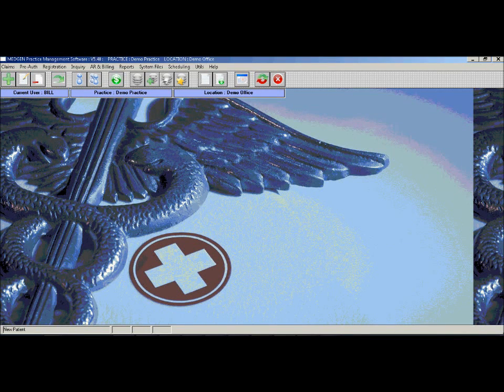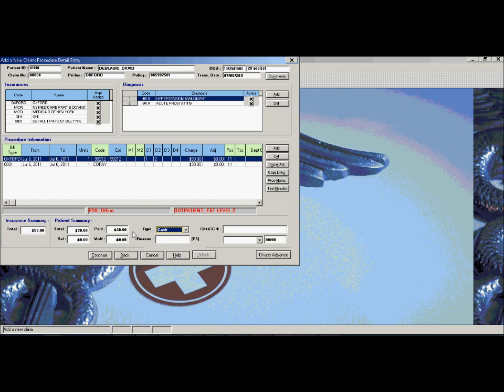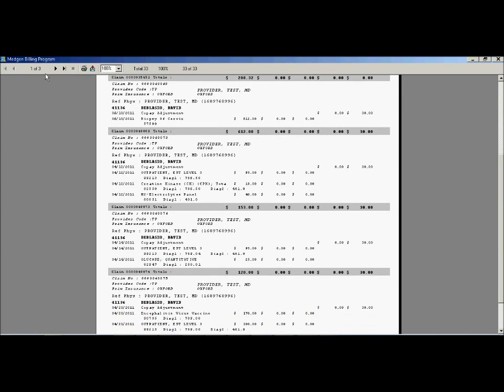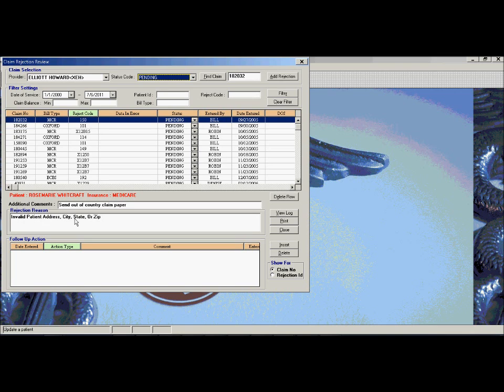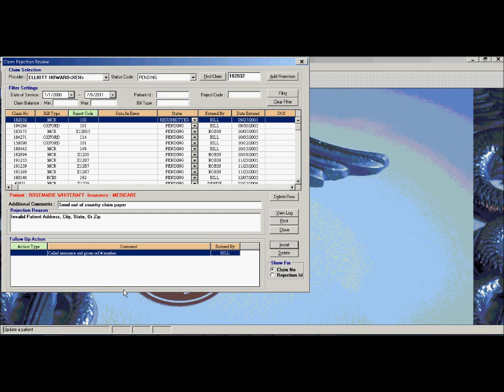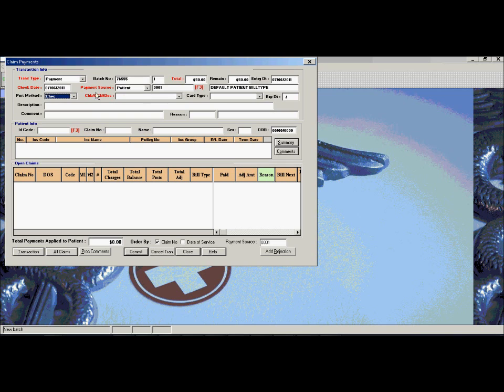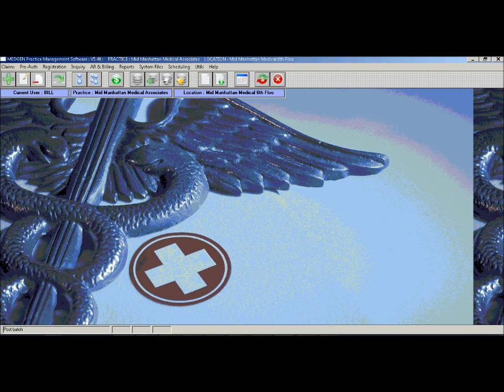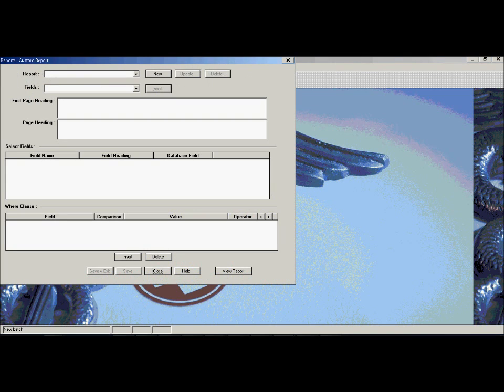Medgen Practice Management Software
Demo for Medgen Practice Management Software